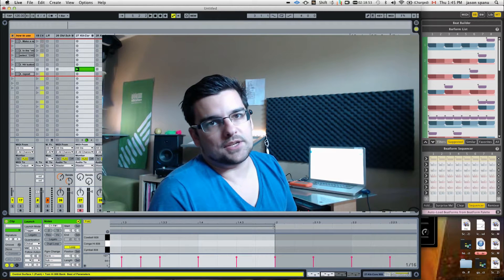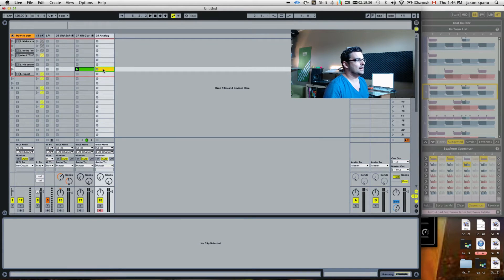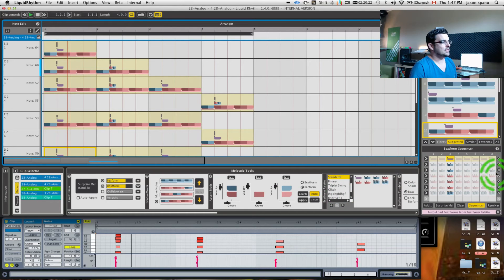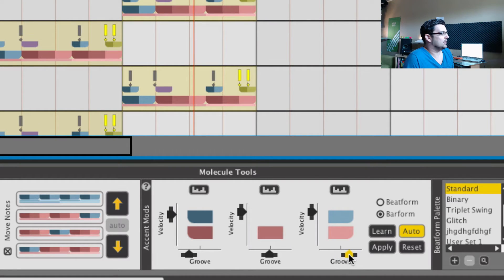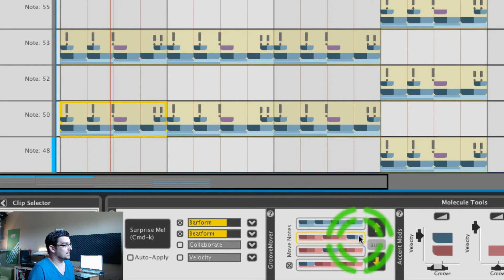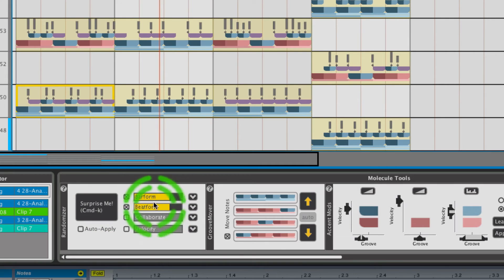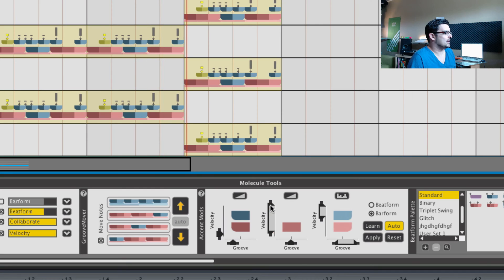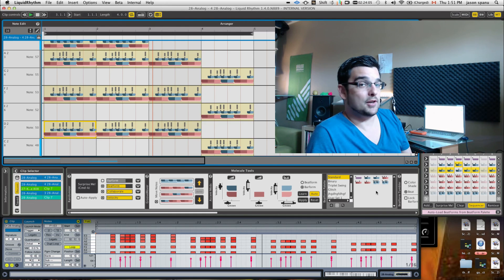Liquid Rhythm Tutorial: Harmonic MIDI Editing Tips by DJ SHINE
Tips and tricks with Liquid Rhythm: How to use Liquid Rhythm as a production tool with a harmonic synthesizer.

Check out this video for a detailed walkthrough on a sweet Liquid Rhythm hack, courtesy of DJ SHINE.